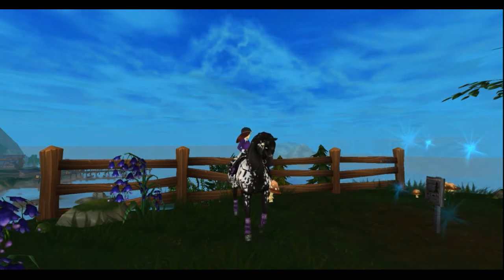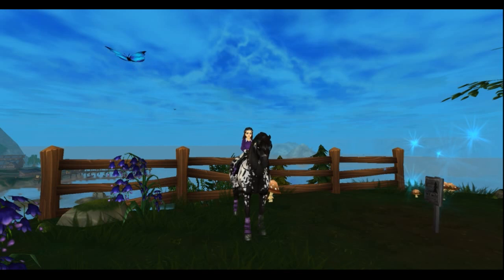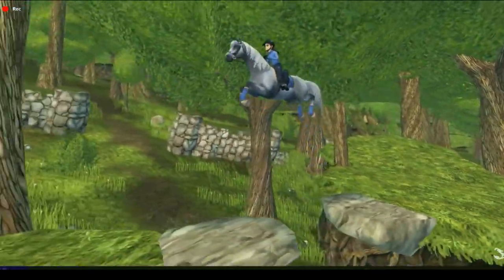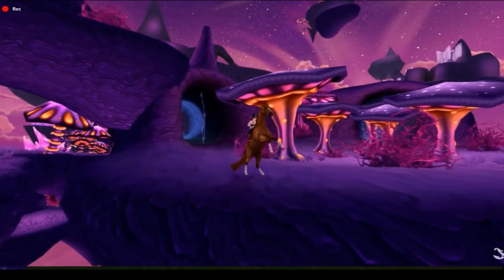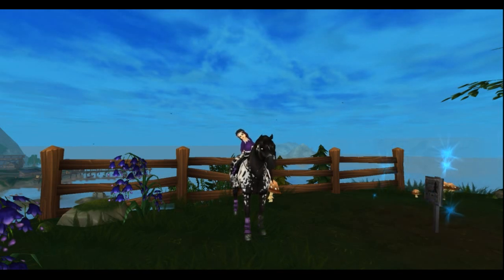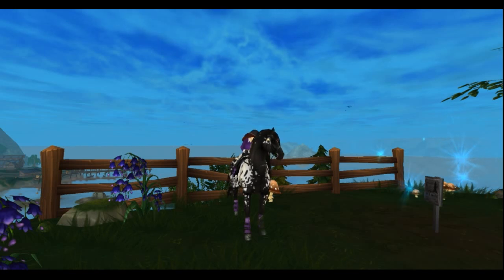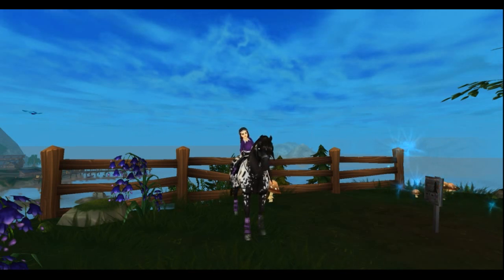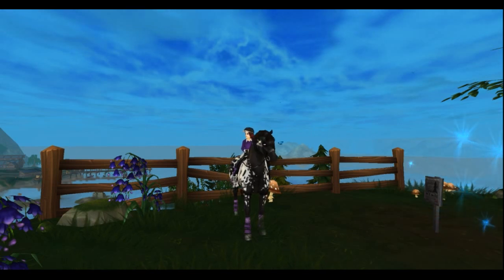Star Stable Online - [[ Reacting to The New Starter Horses Trailer ]]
The music is: Stuttering Fefe Dobson!

I am sorry if I made a few mistakes. I was rushing to get this video out so you guys can see my reaction!